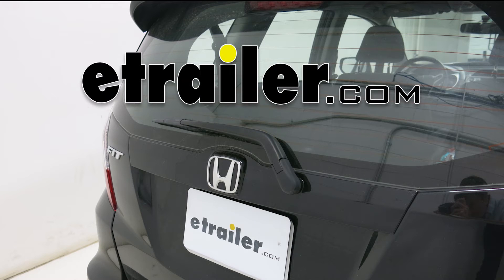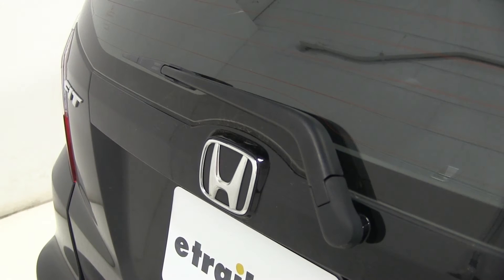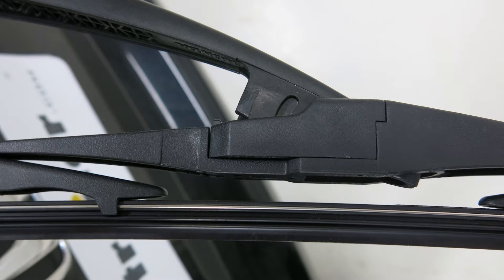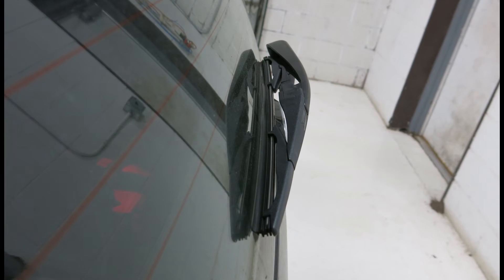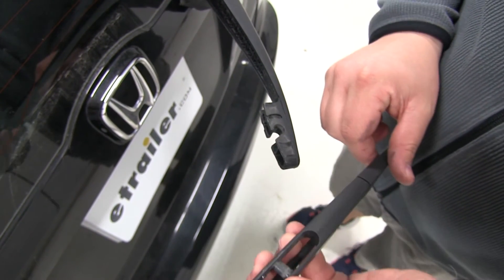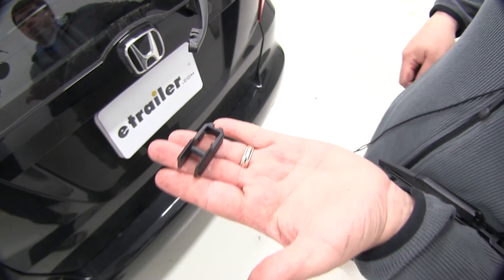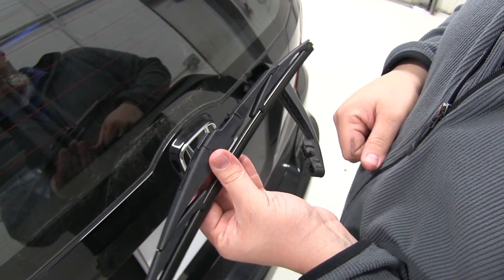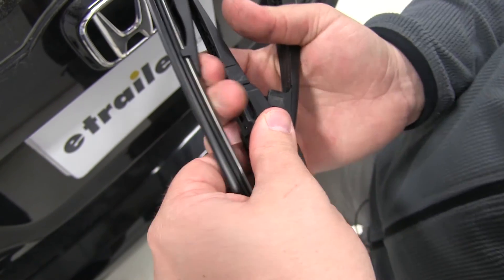etrailer | Installation: Michelin Rear Windshield Wiper Blade on a 2011 Honda Fit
Today on our 2011 Honda Fit, we'll be test fitting the Michelin windshield wiper blades, Part Number MCH9514.  This is going to go on the rear hatch door and it measures 14 inches.  This is a replacement for the rear window wiper blade and it's going to help increase visibility in rainy conditions.  The Michelin blade has a frame style design that's going to help the wiper to conform to the windshield and deliver a clean streak free wipe.  This is a graphite coating on the squeegee that's going to help deliver a smooth quiet wiping action. As you can see, this one has a little bit of damage done to it.

We're going to go ahead and remove it.  We'll go and rotate it out, and as you can see it just disengages and slides right off.  As you can see there's 4 different attachments that come with this wiper blade. These 4 connectors are designed to fit different wiper arm connector styles.  Our Honda Fit is going to use this one, right here.  Simply line up these grooves.

Once we have those in line, we can just press this down firmly and it snaps right into place.  Now we're ready to install it.  Slide it on.  Give it a little tilt, and snap it down into place.  Just like that, we're all set and ready to go.

That's going to complete today's test fit of Part Number MCH9514.  That's the Micheline wiper blades for the 2011 Honda Fit measuring 14 inches in length. .